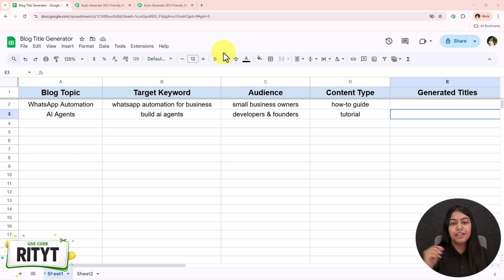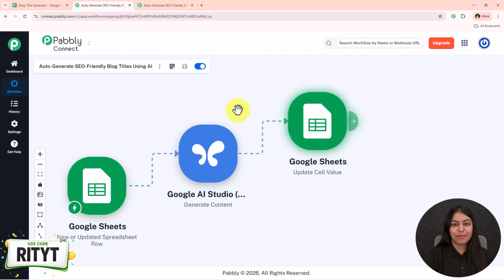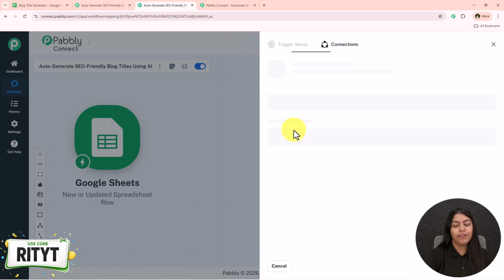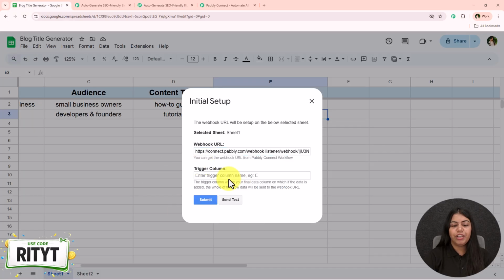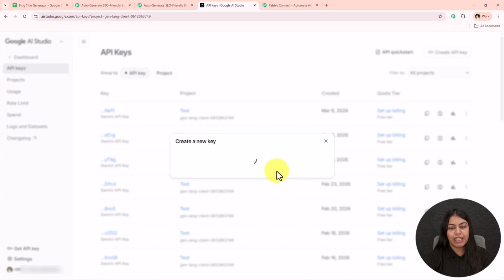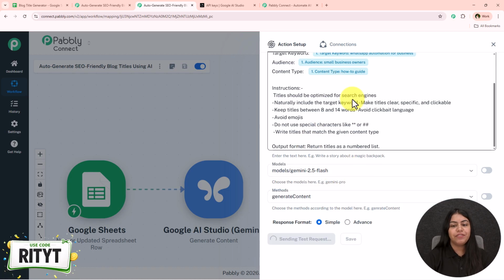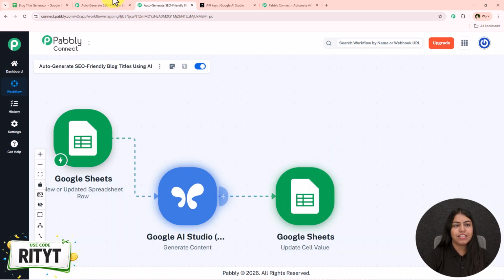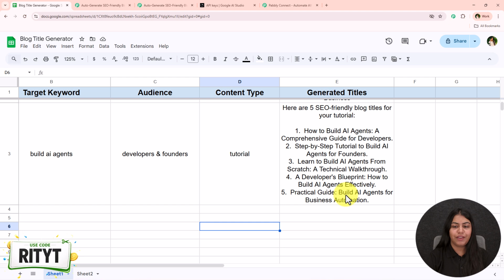How to Auto-Generate SEO-Friendly Blog Titles Using AI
this tutorial explains how to automatically generate seo-friendly blog titles using ai. it is beginner friendly and perfect for bloggers, marketers, and content creators who want to improve search visibility.
you will learn how ai can analyze keywords, generate multiple title ideas instantly, and help you create optimized titles that attract more clicks. this saves time and improves content performance.
by using ai for blog title generation, you can scale content creation, maintain consistency, and produce titles designed to rank better in search engines.

Use Case:-

With this automation, AI automatically generates SEO-friendly blog titles based on your keywords or topics. This removes the need for manual brainstorming, helps create optimized titles that attract search traffic, and allows content teams to quickly produce multiple engaging title ideas for their blogs.

Benefits of Pabbly Connect:

1. Automation: Save time, money, and resources by automating tasks.

2. Integration: Connect various web services to create efficient workflows.

3. Security: Enjoy industry-standard security for your data.

4. Scalability: Easily add new applications and services to your workflow.

5. Cost-effective: Choose from plans suitable for different business sizes, with no charges for internal tasks.